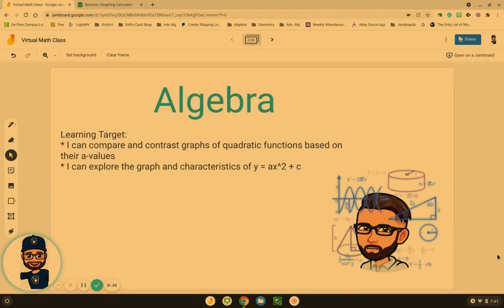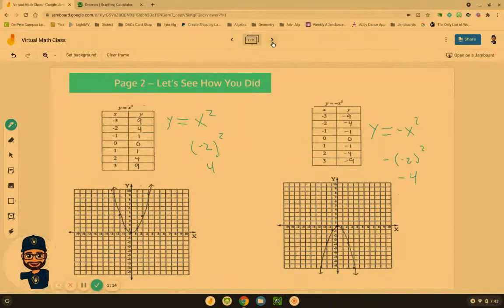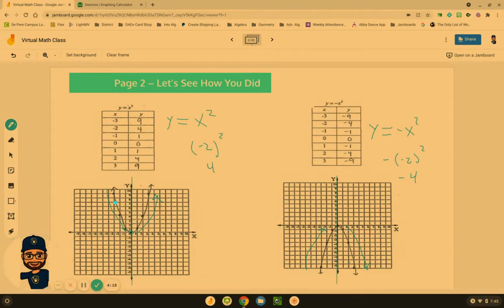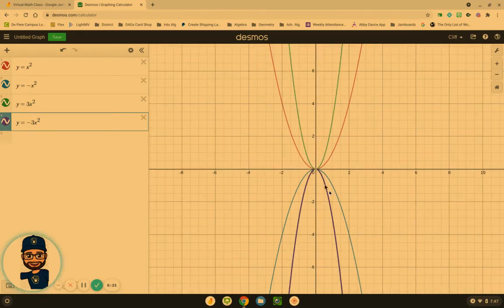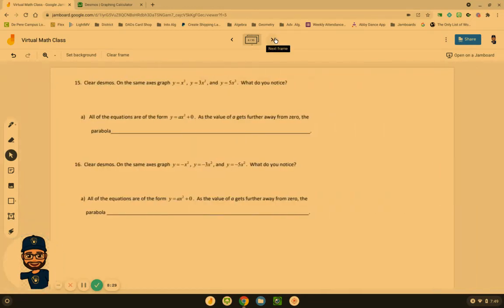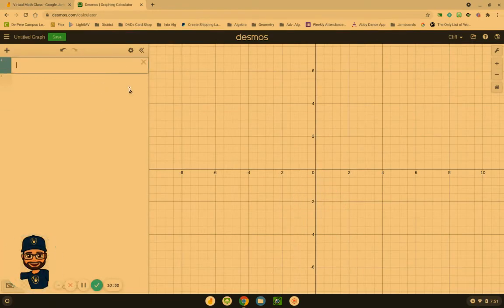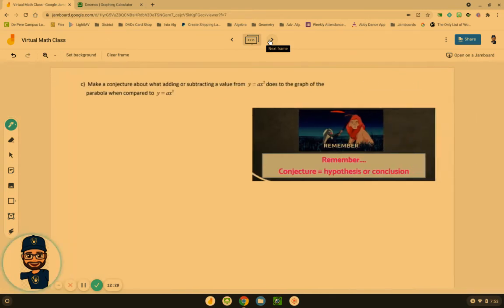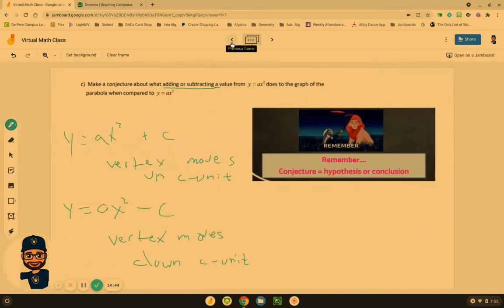Intro to Graphing Quadratic Functions